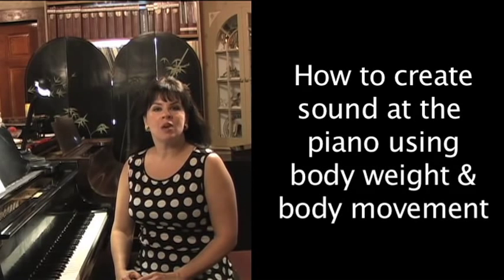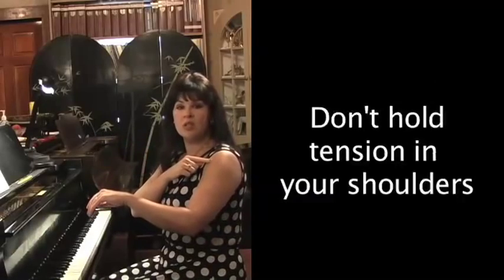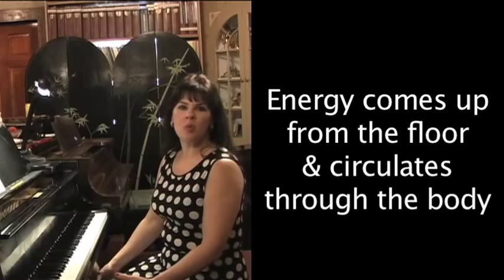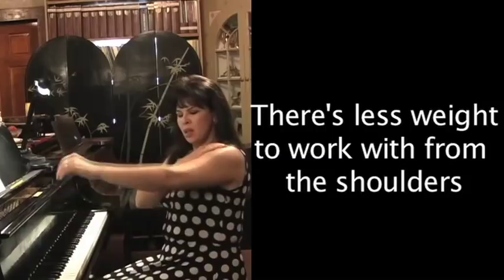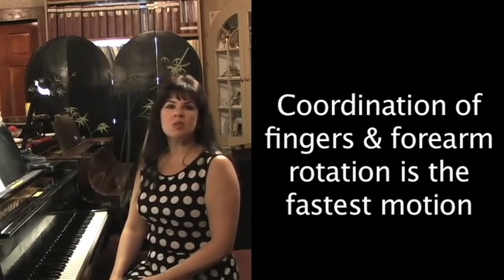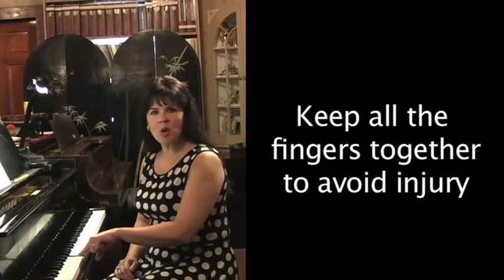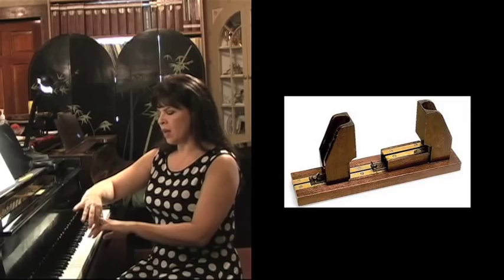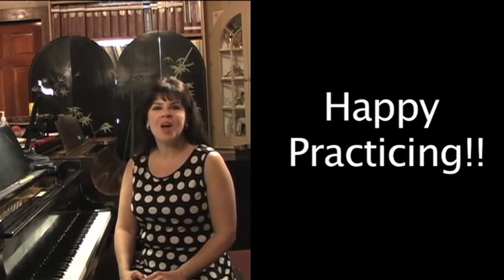How to use your body weight to produce a powerful sound at the piano